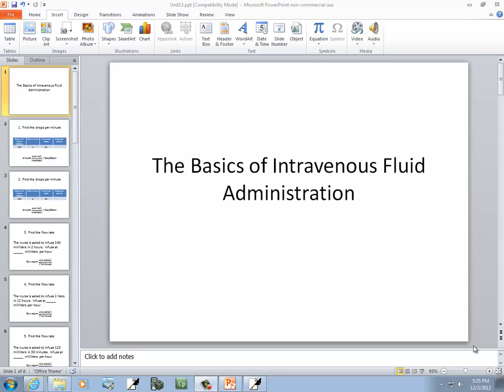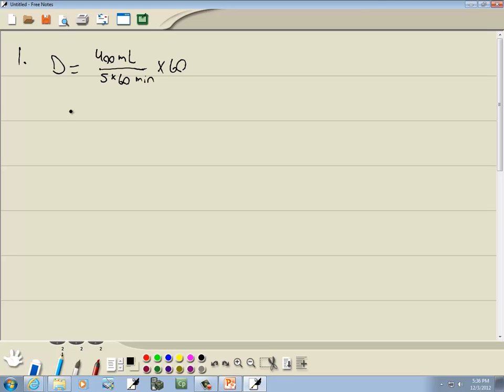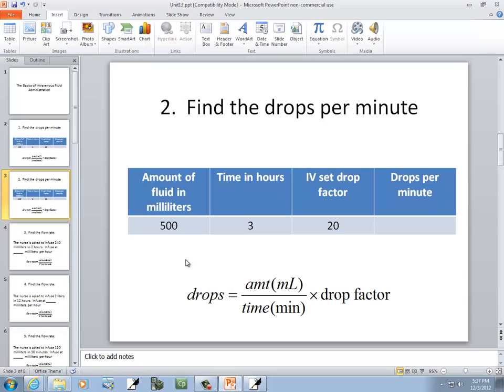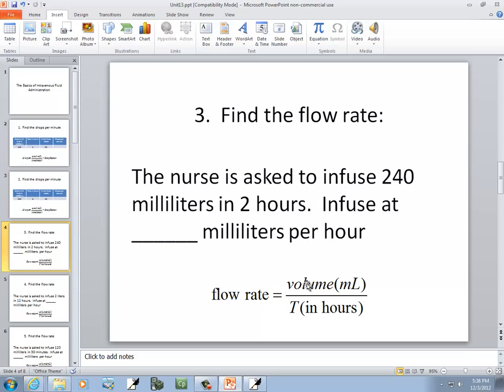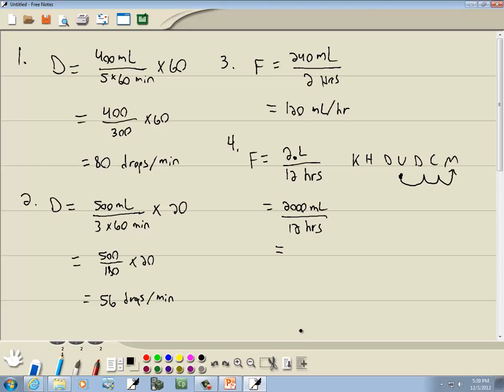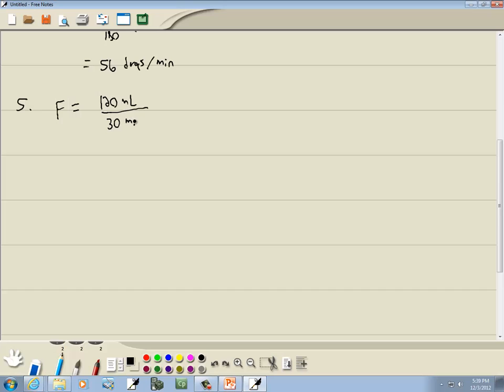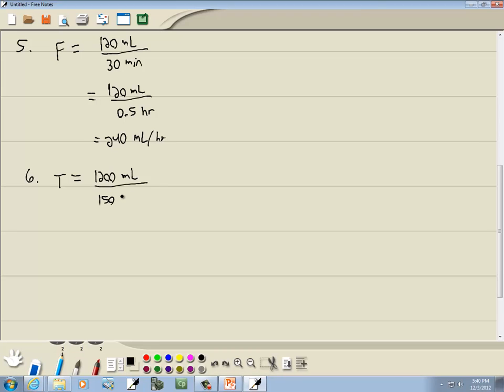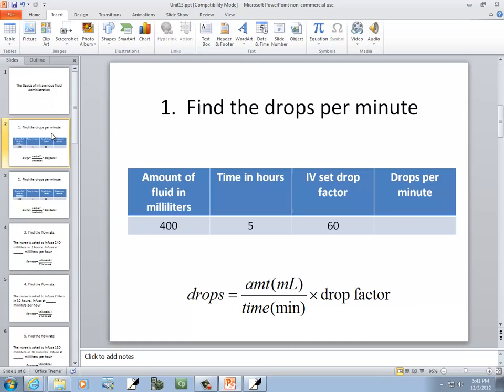Health Care Math: Basics of Intravenous Fluid Administration